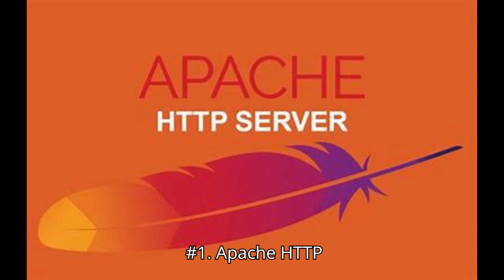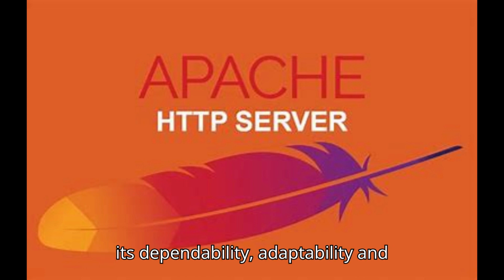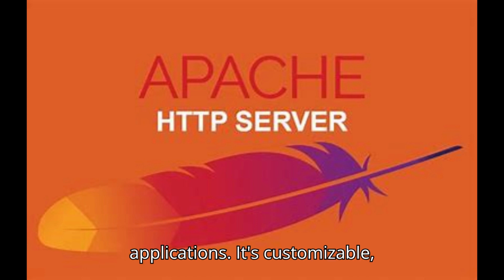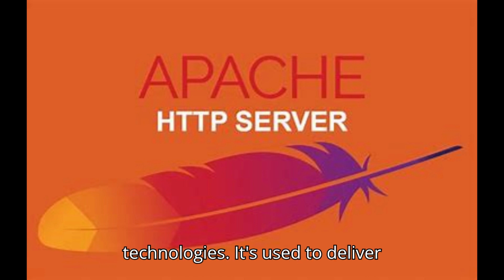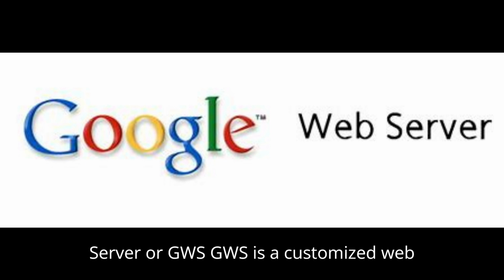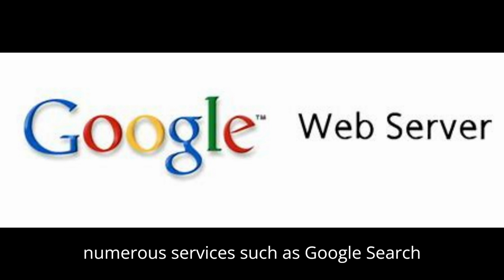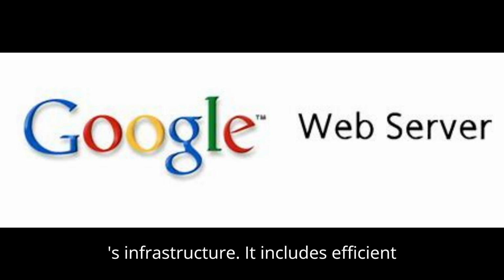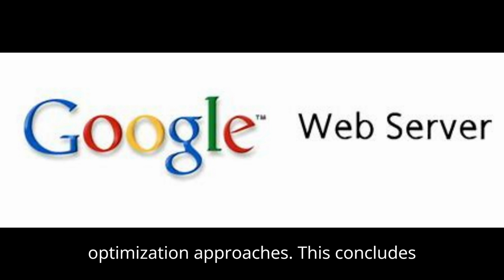Web Servers in today's Market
This is a second video in the series of videos for Everything about Web Servers. Please watch all the videos to get the most out of the content that'll help you understand which is the right one for your business needs.